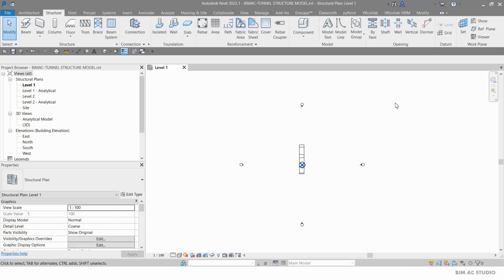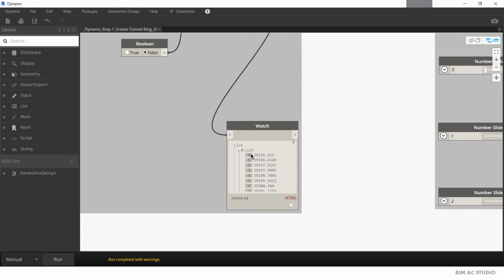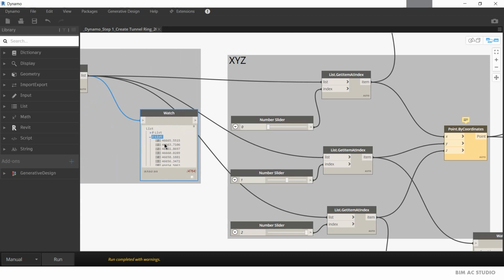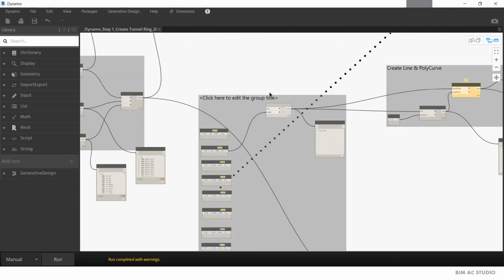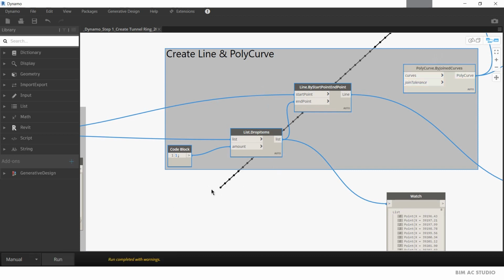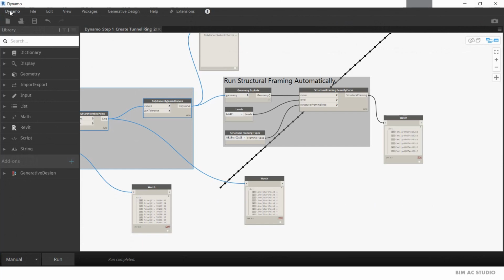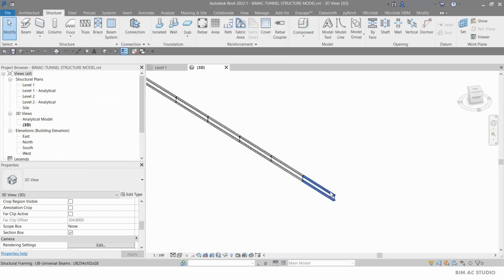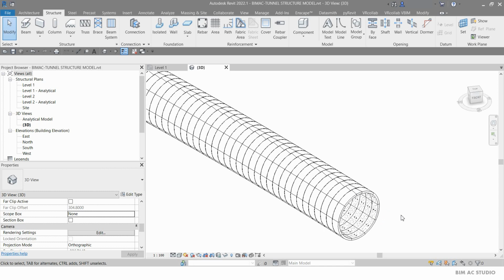Dynamo for Tunnel modelling Lesson 4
This video is hand-on session for Dynamo Script to create an Automatic Tunnel Structure Model in Revit.